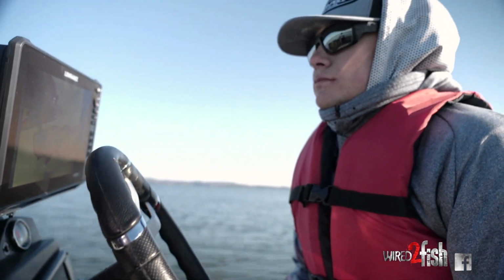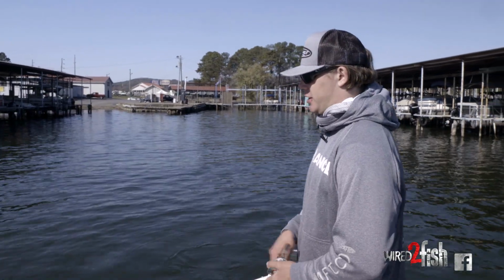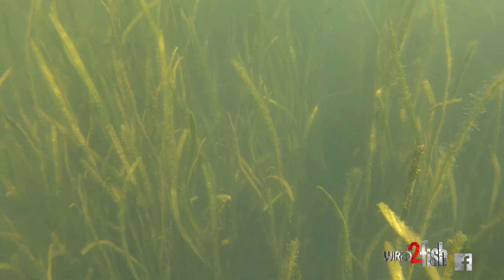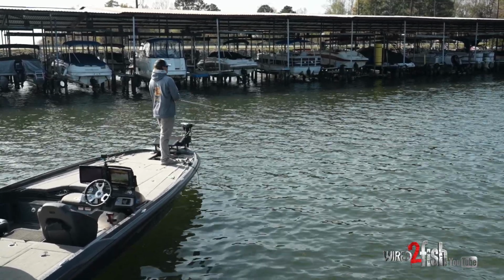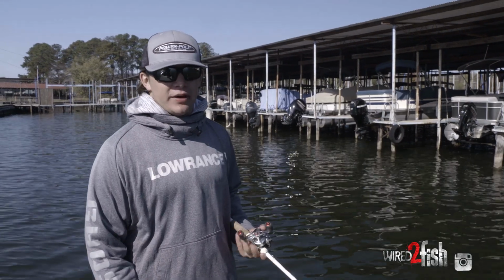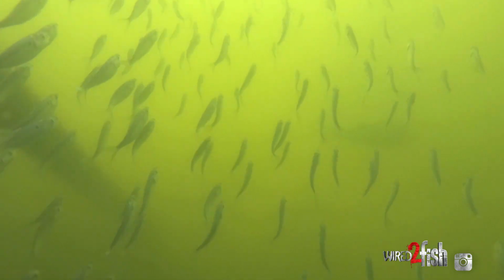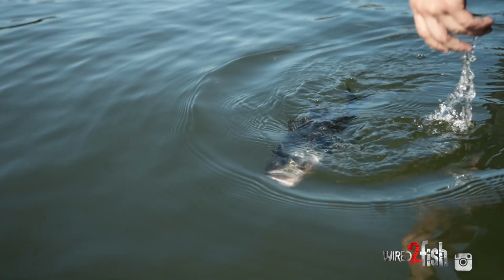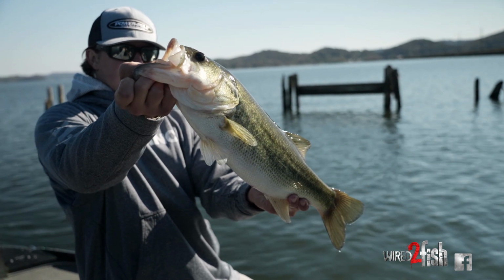How to Fish Jerkbaits for Winter Bass on Grass Lakes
Winter jerkbait fishing is incredibly productive once you've found the forage. Lake Guntersville-based pro Cal Lane explains that jerkbaits are a premiere triggering tool when baitfish and bass get schooled up around shallow flats with grass. We spent an early winter day on the water with Cal to learn the ins and outs of fishing jerkbaits for winter bass on grass lakes in the south.

• REEL - Bass Pro Shops Johnny Morris Platinum Signature Casting Reel, 6.8:1
• LINE - Bass Pro Shops XPS KVD Signature Series 100% Fluorocarbon Fishing Line, 10-pound

KEY LOCATIONS
Grass flats on southern impoundments, such as Lake Guntersville, are key winter jerkbait fishing spots well into the winter months. Lane ties on a jerkbait when water temperatures reach the 60-degree mark and lower. He targets bass wherever he finds concentrations of baitfish, shad in this case, which often load up on or around grass flats. Grass provides food, cover, and concealment for both the shad and the bass. Protected marinas are excellent locations, with the added benefit of overhead cover. Casting jerkbaits into boat slips is an overlooked tactic that produces.

FISHING A JERKBAIT
A jerkbait is a freestyle bait, meaning you can fish it on a continuum from slow to fast, static to erratic. There are no rules, even when winter jerkbait fishing, with bass preferring them fished fast and erratic one day and slow and subtle the next. Lane lets the fish tell him the best retrieve cadence on any given day. Your job is to pick a quality bait that mimics the forage and reaches the proper depth zone.

HOW TO CHOOSE A JERKBAIT
According to Lane, there are near-endless options for quality jerkbaits, but choosing one with a proper running depth is essential. Shallow-diving jerkbaits excel when the bass are "in the mud," which is often the case on warm days. Deep-diving models commonly run 6- to 10 feet, with mid-depth models hitting the 4- to the 6-foot sweet spot. Once you dial your running depth, experiment with jerkbait sizes and colors. Don't overthink it. It's usually hard to beat matching the hatch.

ROD SETUP
Lastly, Lane shares his go-to jerkbait rod, reel, and line combo for making effortless and accurate casts. Generally speaking, a medium-power rod with a moderate-fast to fast taper, and a shorter overall length, will excel for target casting, efficiently working the bait with minimal water slap and hooking and keeping bass buttoned on treble hooks.

Bottom line, winter time in the south means jerkbaits in the grass for big bass!